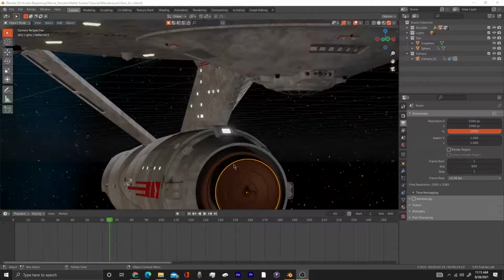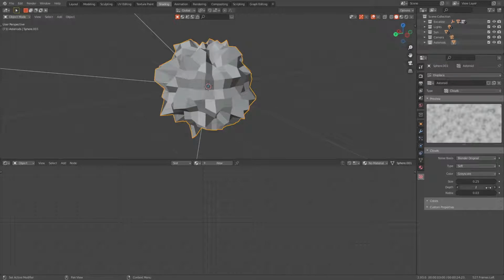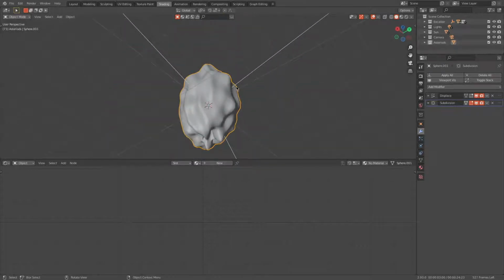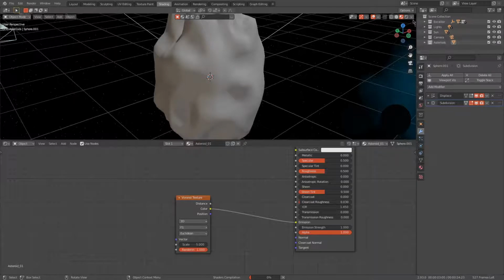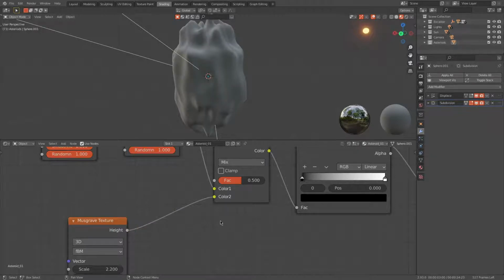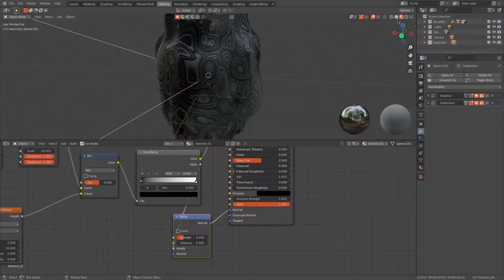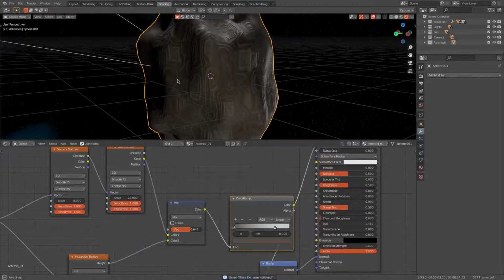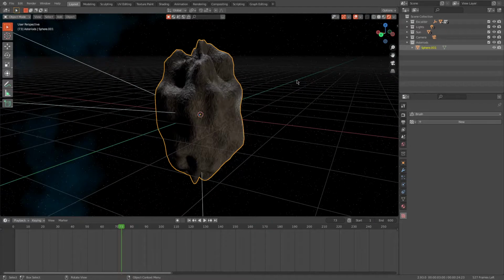Animating Starships and texturing Asteroids.